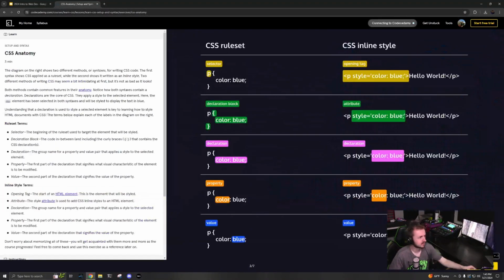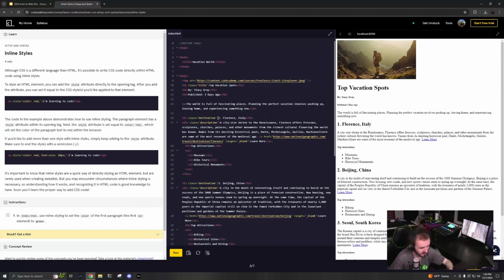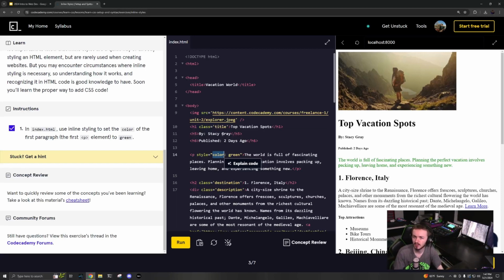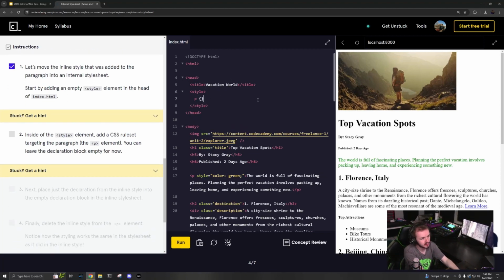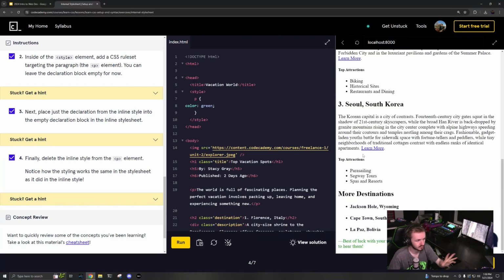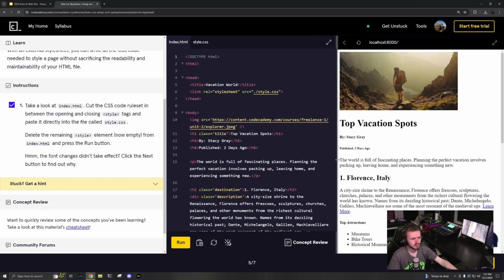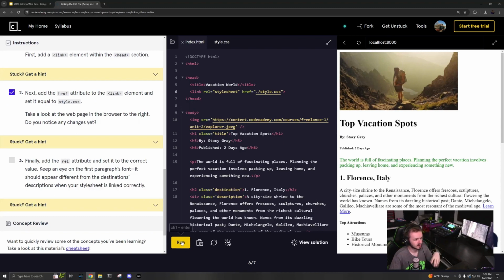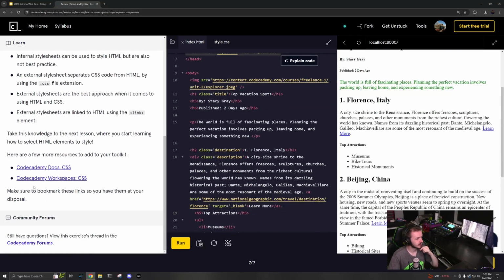Intro to CSS: Fundamentals